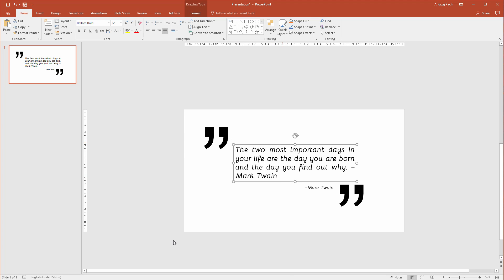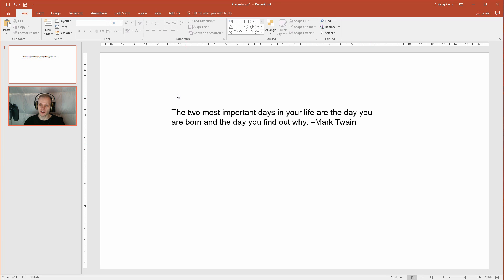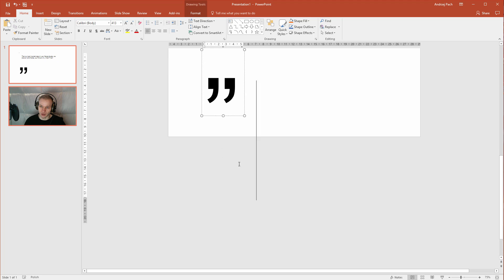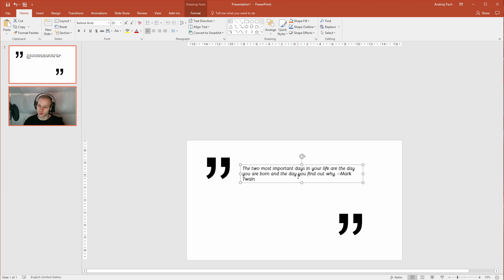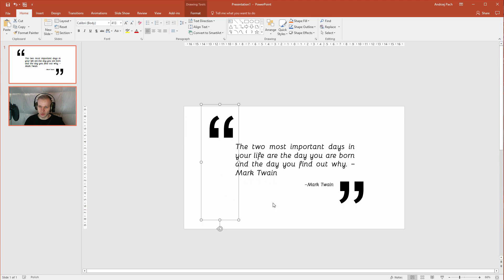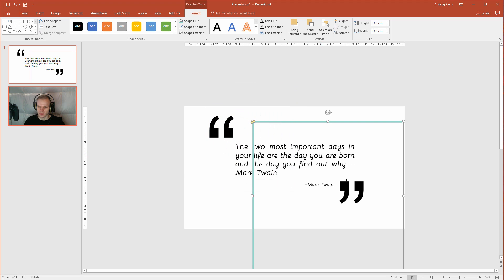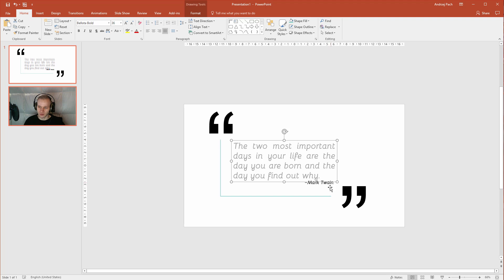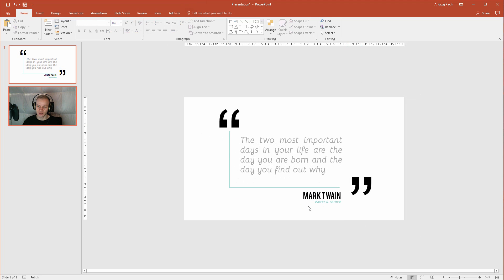Design principles - how to make a quote less boring ✔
I would like to teach you how to approach designing quote in presentations, posters, promotional material or any other design that requires and used this type of content. Quotes can look great if you add a few elements around the actual text that is displayed.

➥ MY POWERPOINT COURSES FOR $10:
PowerPoint Masterclass: